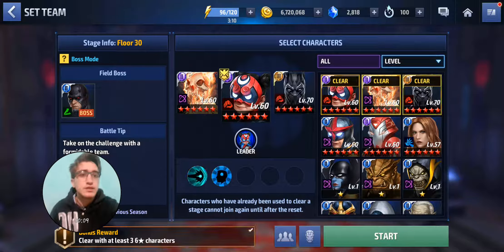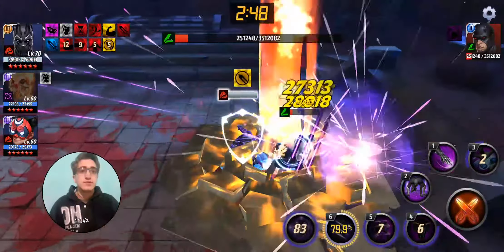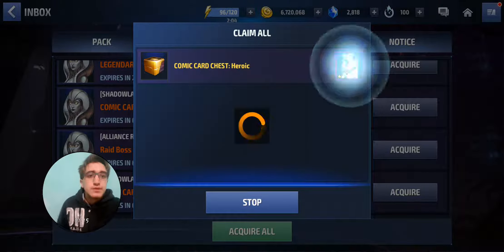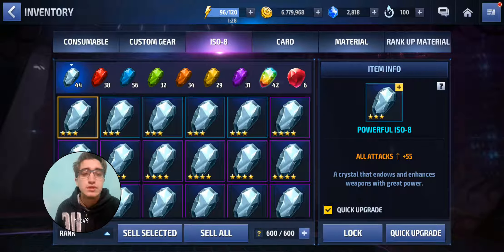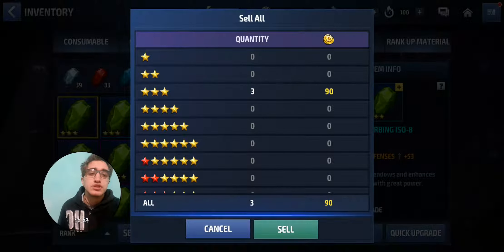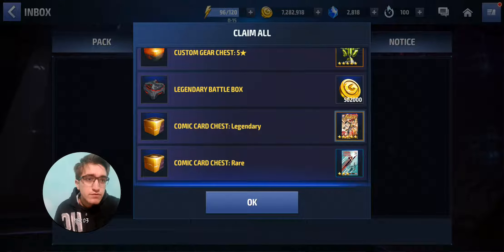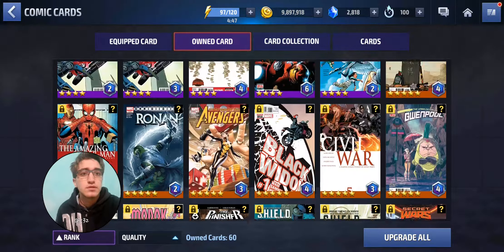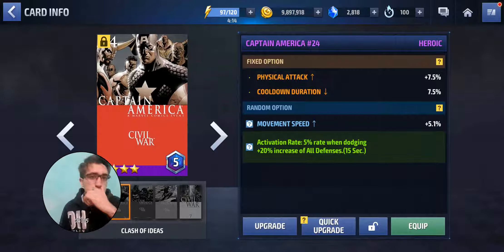MARVEL FUTURE FIGHT SHADOWLAND WEEK 14 FLOOR 30 FACECAM